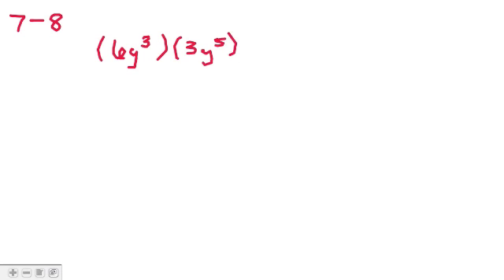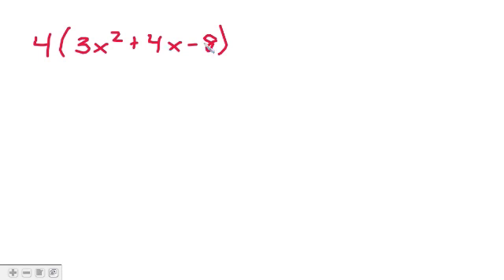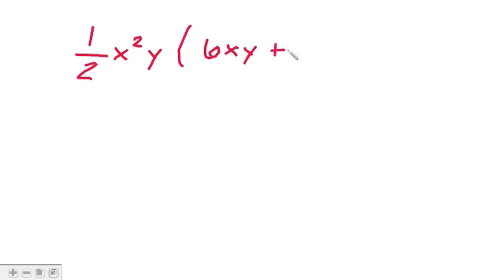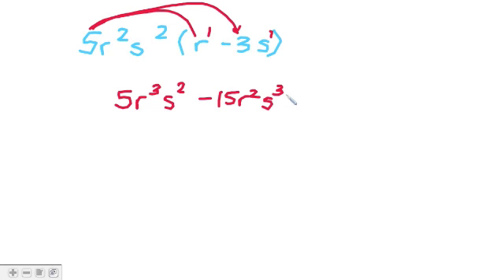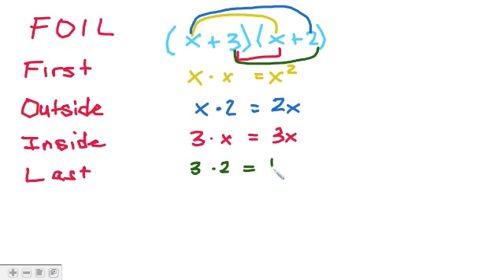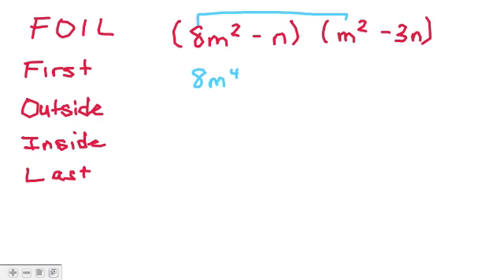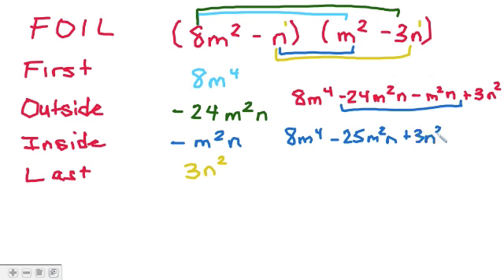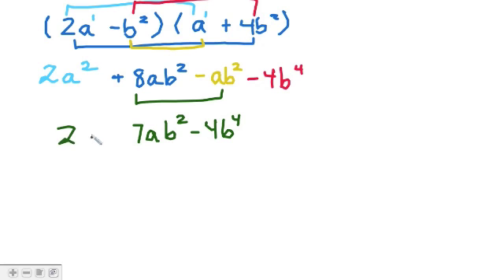MATH 8 MULTIPLYING POLYNOMIALS